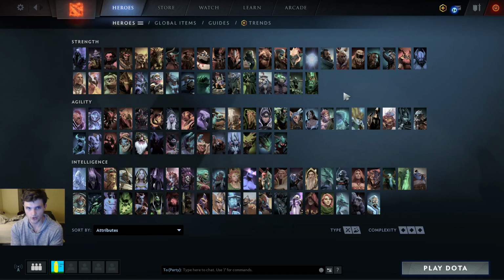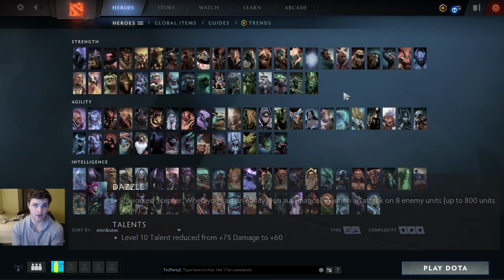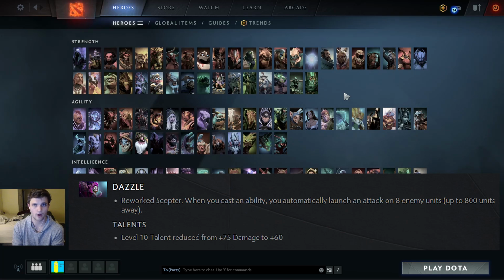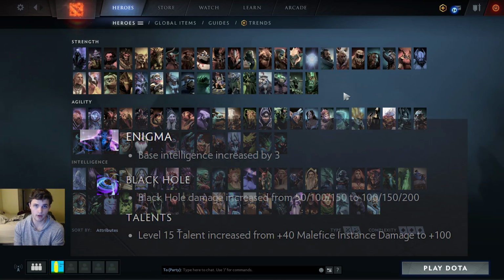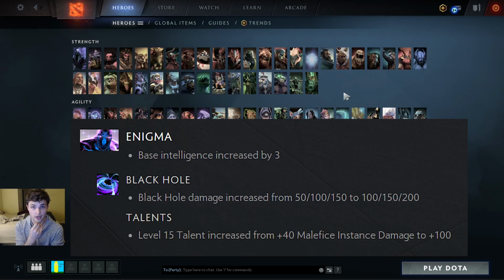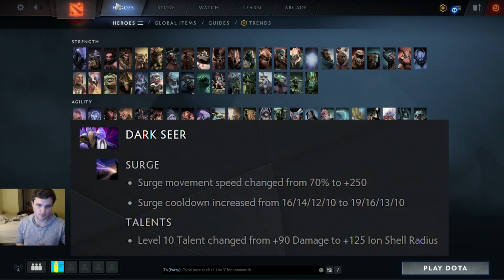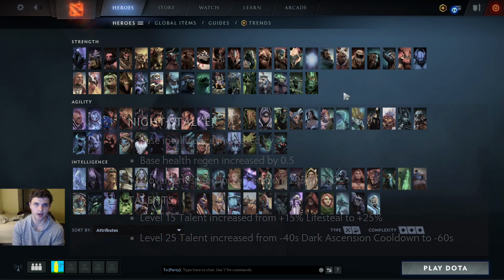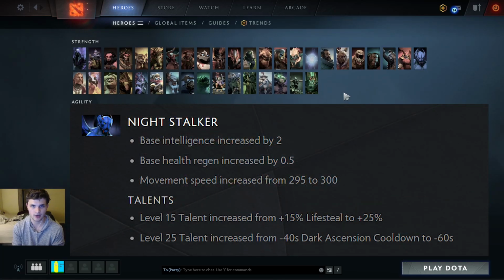The Winners of 7.25 | 8 Offlane Hero Suggestions You Probably Want To Try Before They Get Nerfed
BSJ breaks down the his personal top 8 biggest winners of the offlaners from the new patch of Dota 2 7.25. These won't necessarilly be meta defining heroes, however they are far better than they were last patch, and you probably want to try them out in the offlane as soon as you can.

BSJ: "I Want To Play These Offlaners ASAP, Absolute Breadwinners!" | 8 Offlane Hero Suggestions 7.25